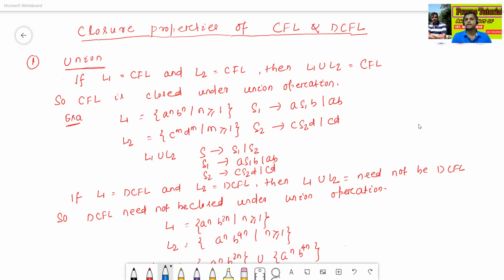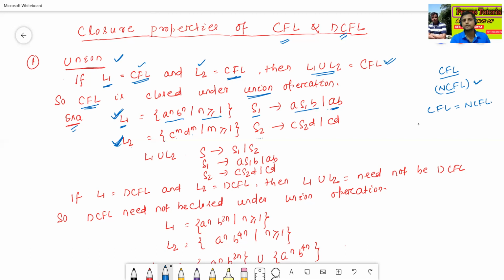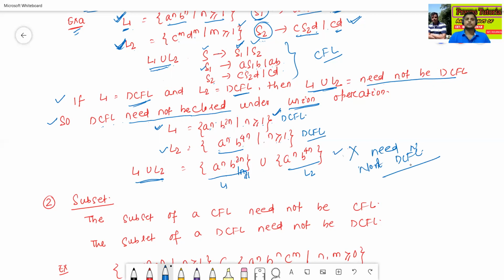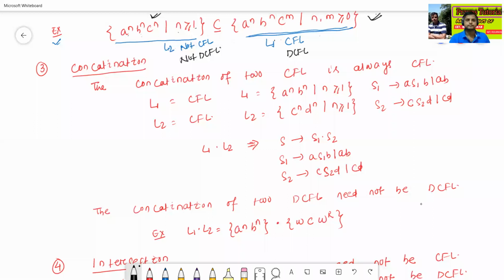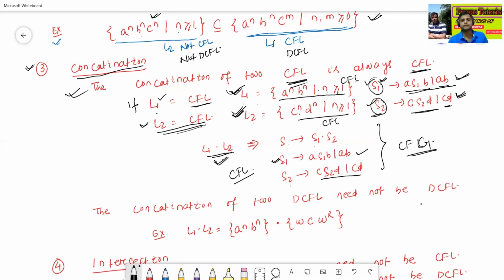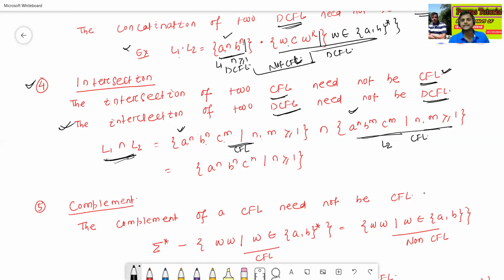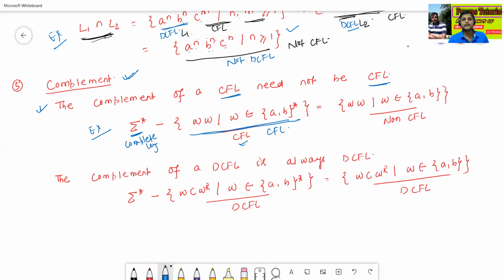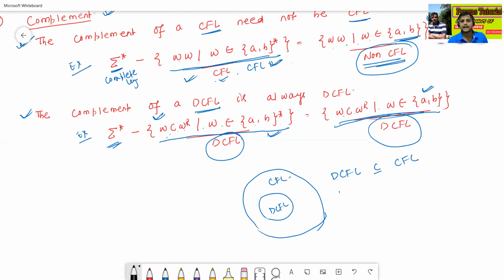Closure Properties of Context Free Language Part 1 | CFL | Closure Properties (C70)